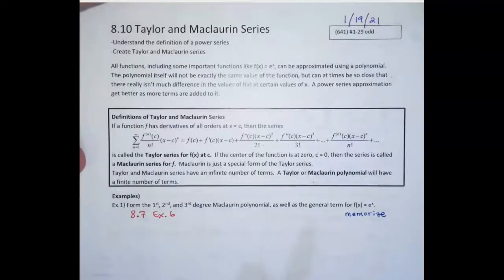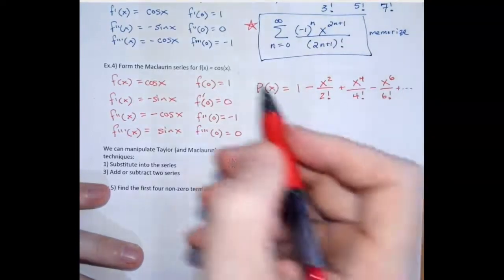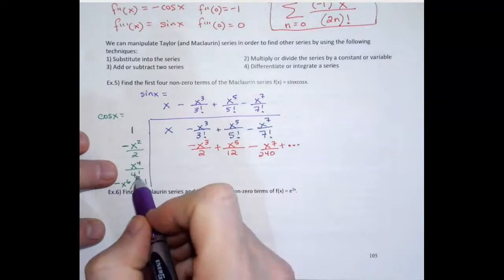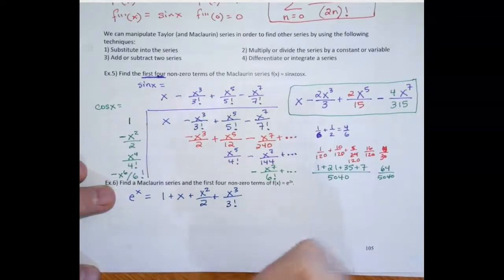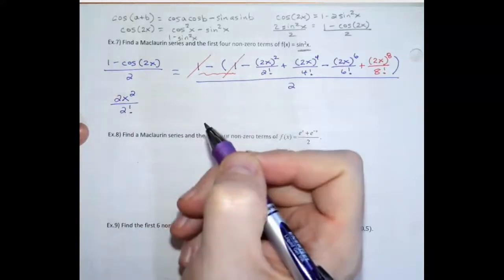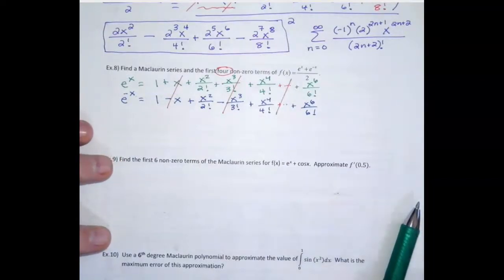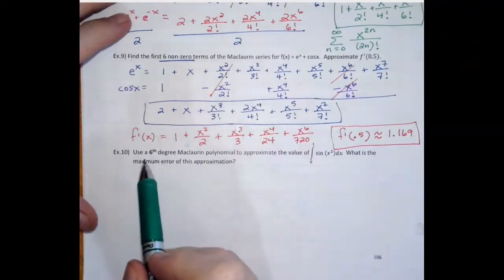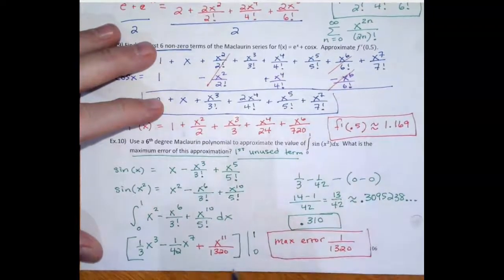BC 8.10 Taylor & Maclaurin Series